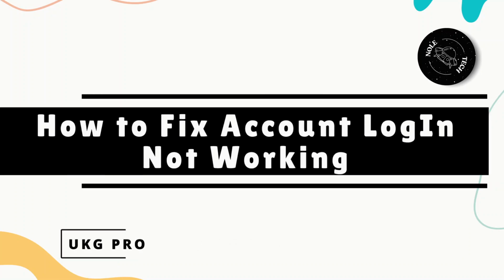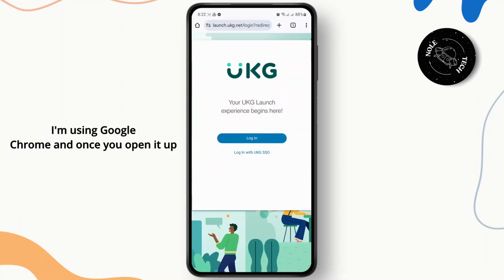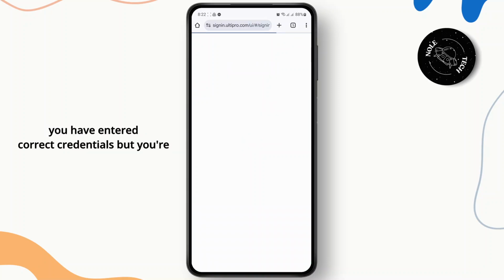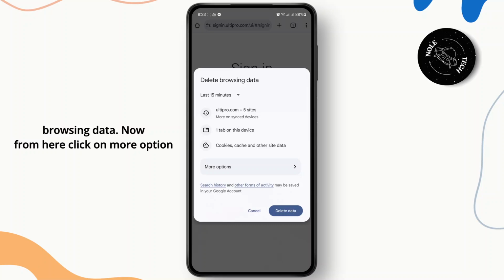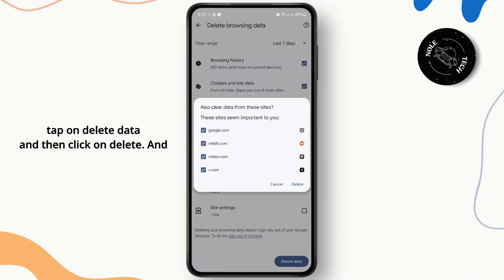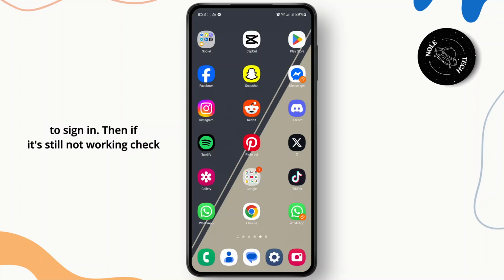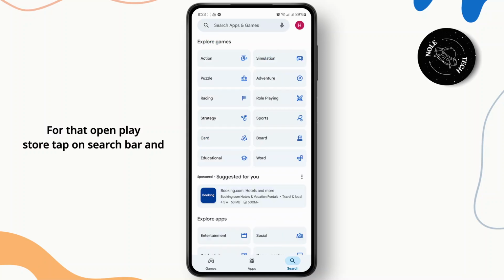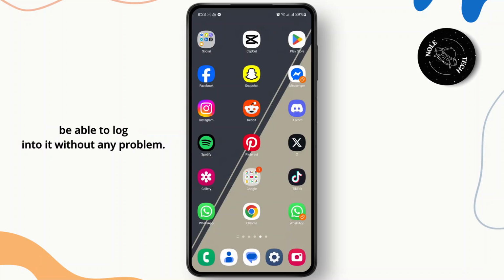How to Fix UKG Pro Account Login Not Working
Learn how to quickly troubleshoot and fix issues when your UKG Pro account login is not working in this step-by-step guide. Whether you're having trouble logging in from home or encountering errors, this tutorial will help you resolve UKG Pro login problems.

In this video, you'll discover how to solve common UKG Pro login issues, fix errors preventing you from logging into your account, and get back to using UKG Pro without interruptions.

Timestamps:
0:00 Introduction
0:20 Step 1: Identifying the Login Issue
0:45 Step 2: Fixing UKG Pro Login Errors